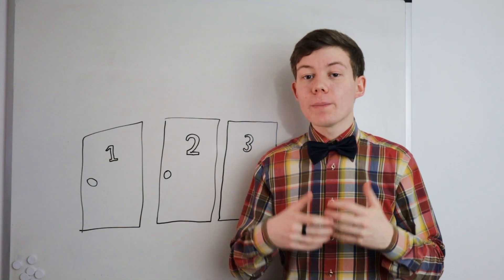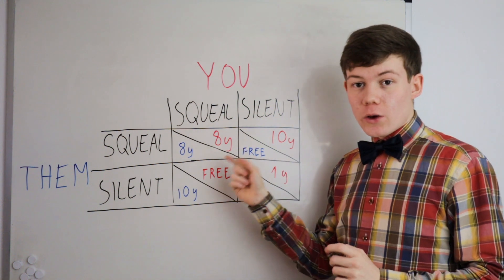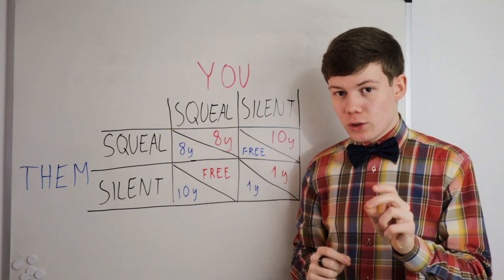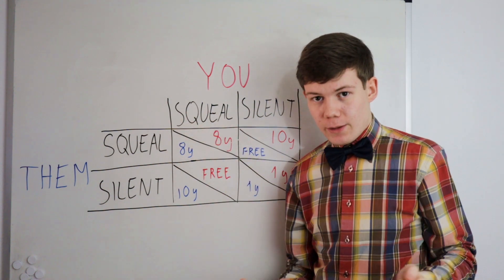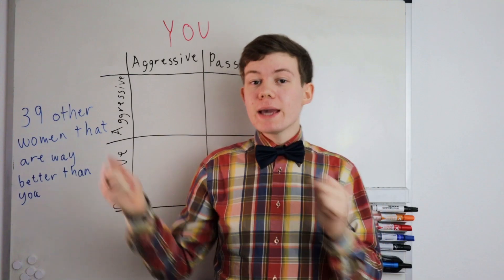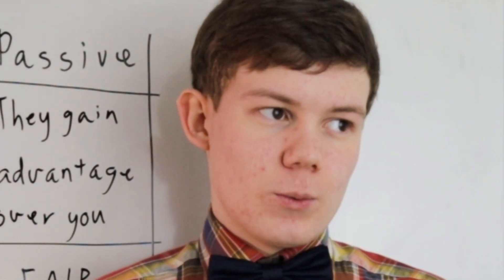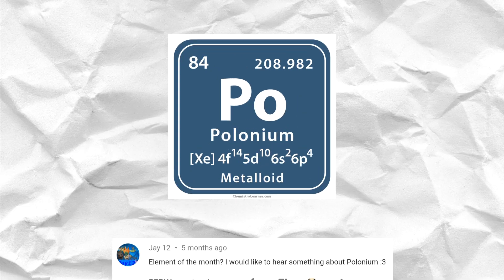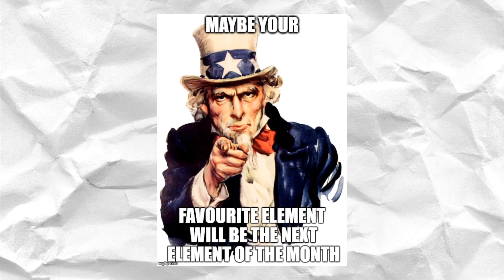The Fascinating Maths Behind The Bachelor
Did you know that there is mathematics behind The Bachelor? Well, now you do. Do with that information as you like.

Music (in order of appearance):
Holberg Suite - Op. 40 – Grieg – arranged by A Far Cry
Consolations no. 3 – Liszt – arranged by Sam Chan
Turkish March/Rondo Alla Turca – Mozart – arranged by Markus Staab
“Minute” - Waltz op. 64 no. 1 in D minor – Chopin – arranged by Olga Gurevich

Camera: Canon eos M50
Mics: Zoom H1n and Blue Snowball Microphone
Editing-software: Adobe Premiere Elements 15 and Audacity

Wow, you actually read the description?